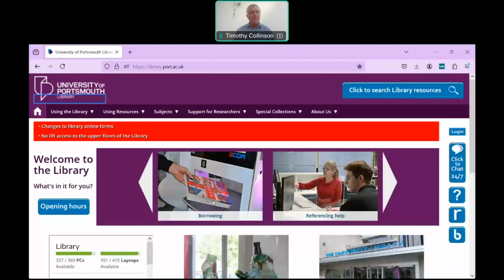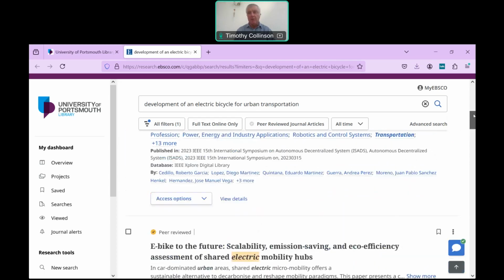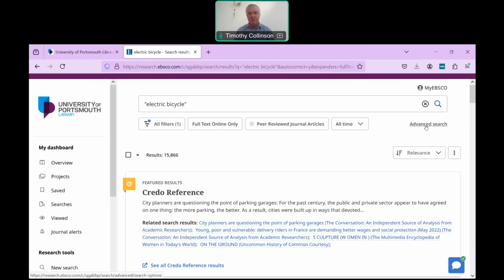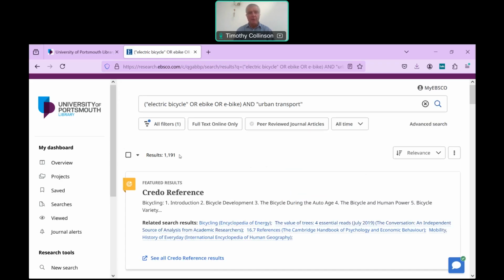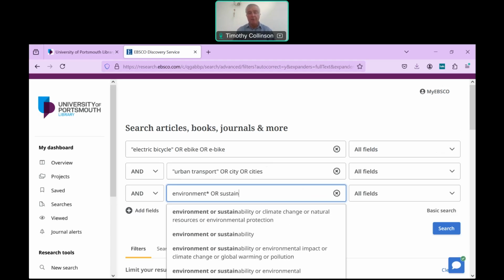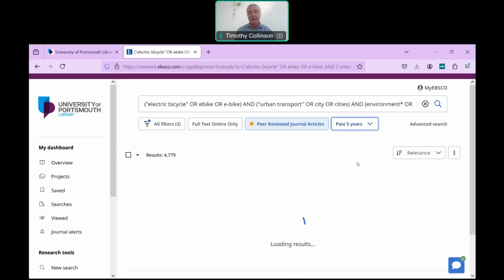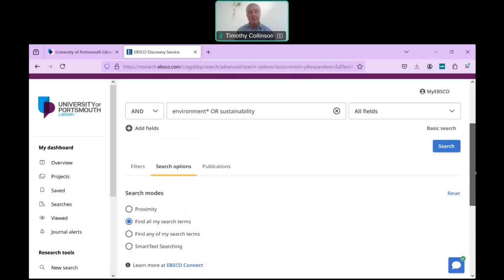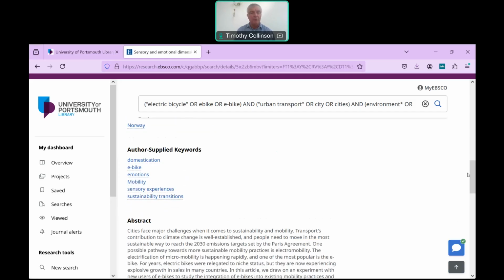TECFAC 07 Improving your search results - Keywords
A downloadable guide to improving search results with keywords is available